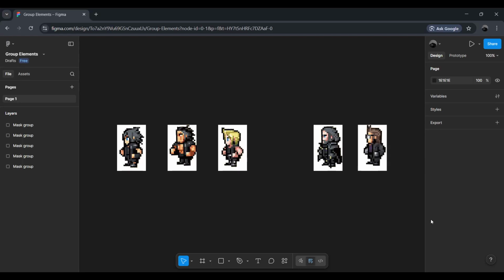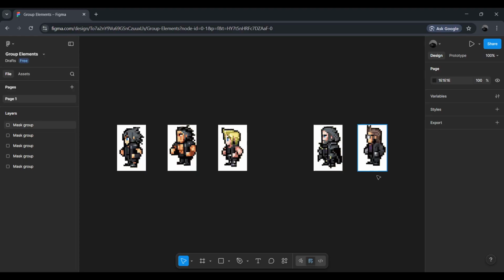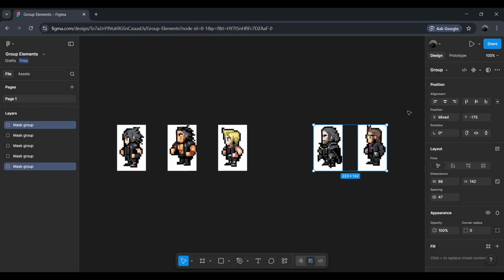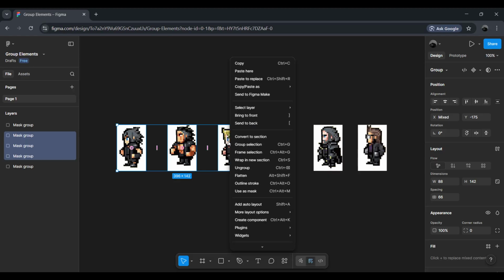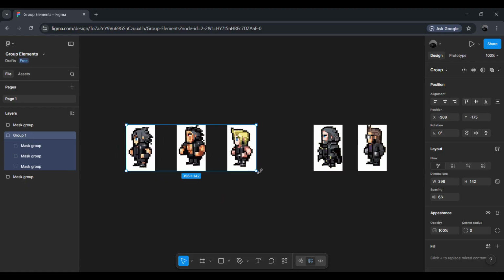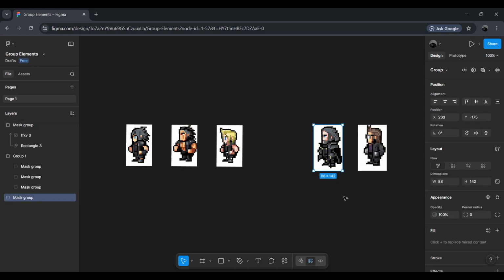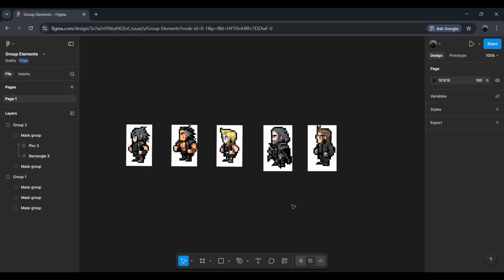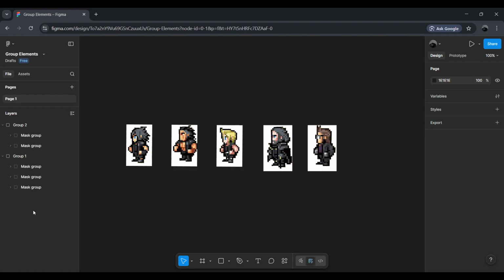How To Group Elements In Figma (Tutorial 2026)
Along the way, you'll learn how to group elements in Figma, combine multiple objects Figma tutorial, organize design elements within Figma, Figma group layers keyboard shortcut, creating groups for components in Figma, arrange selected items together Figma, understand Figma grouping functionality, managing multiple elements in Figma, tips for grouping objects effectively Figma, Figma element organization workflow, how to use Figma grouping feature, easily group items in Figma design